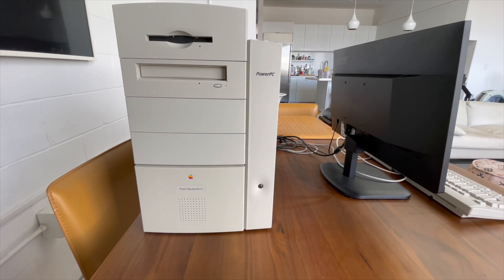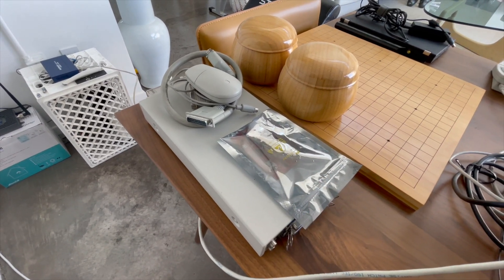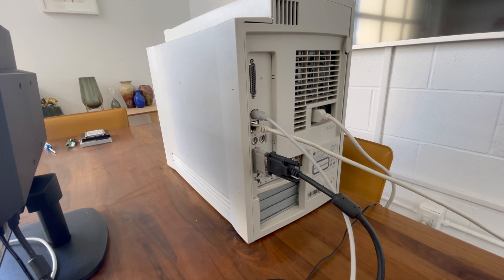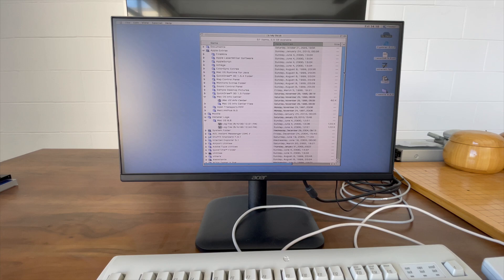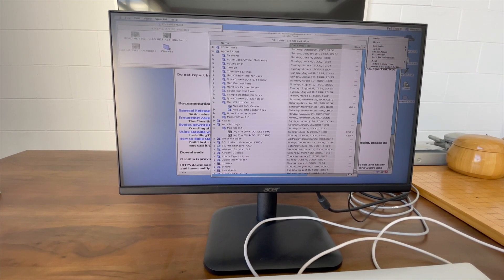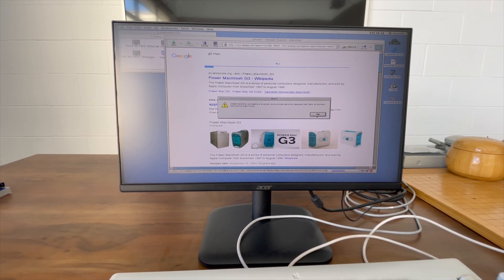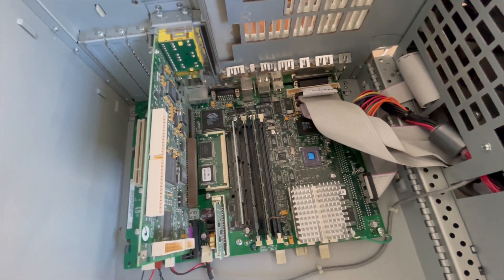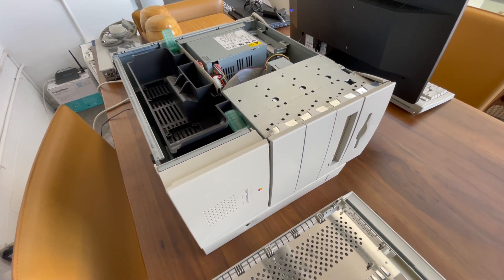Apple PowerMac G3 Beige tower - booting, ssh and web, opening it up Part 1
12:48 opening it up

My family's like-new G3 Beige tower still works after a bios/cmos battery replacement.

Battery is TL-5902 3.6v 1/2 AA.